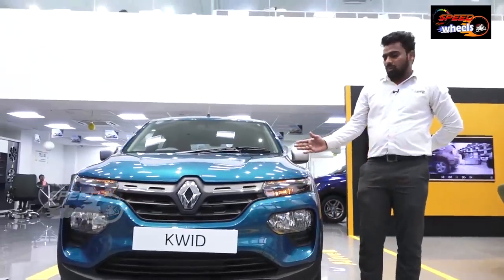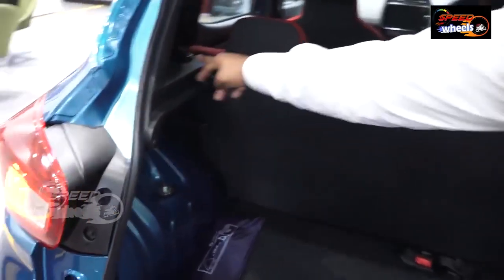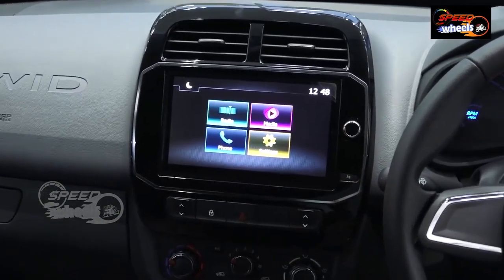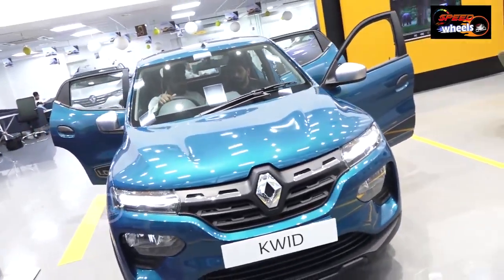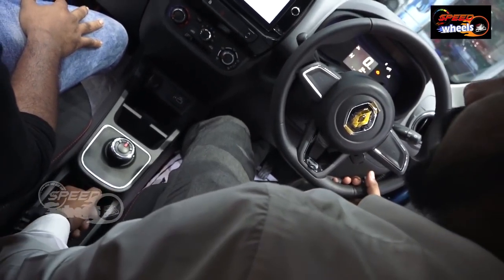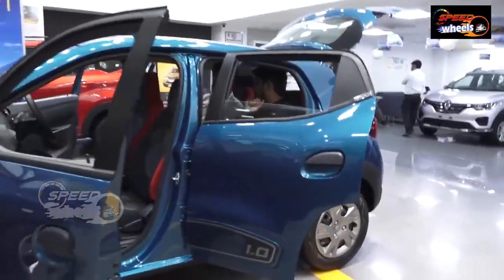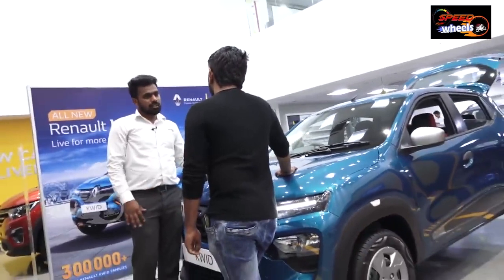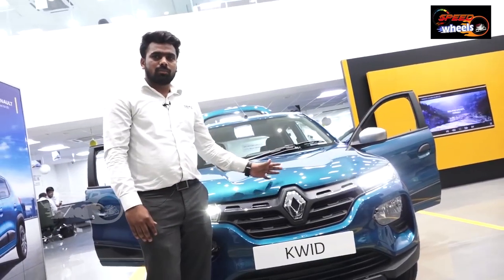New 2021 Renault Kwid Detailed Review / Walkaround | Features | Price | Mileage | Speed Wheels